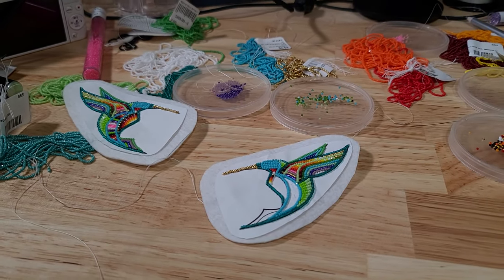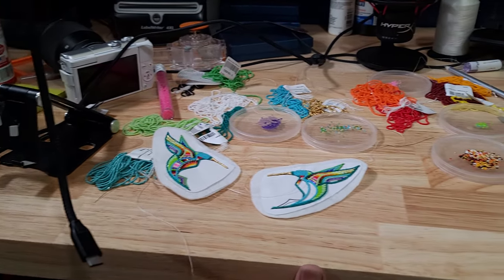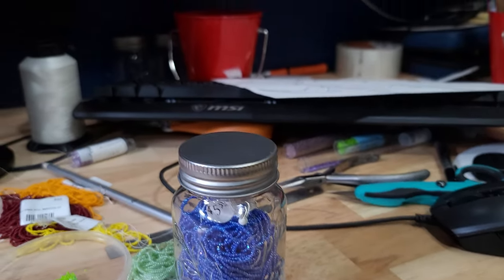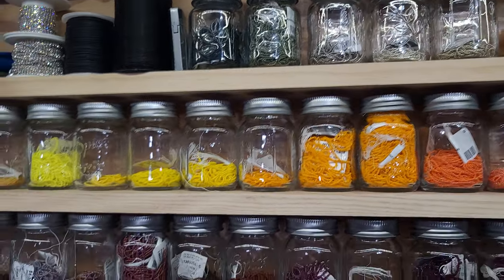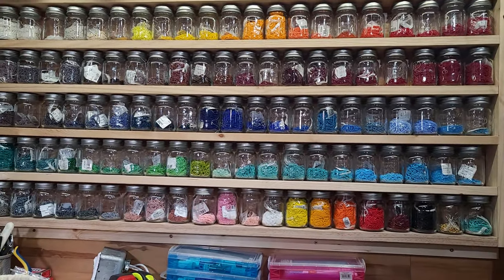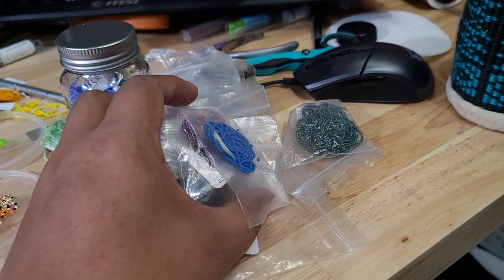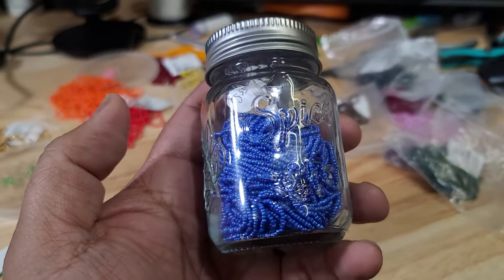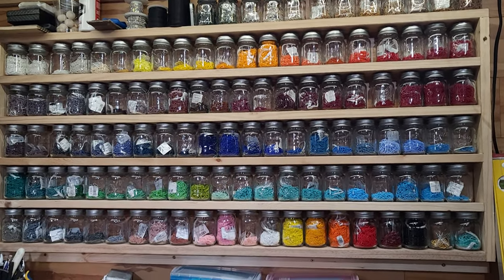DESK AND BEADWALL UPDATE